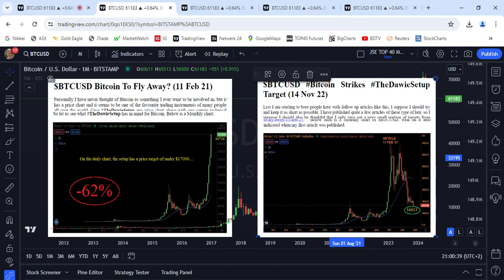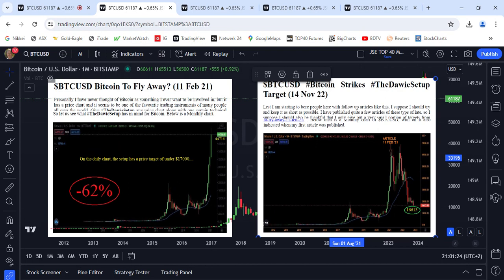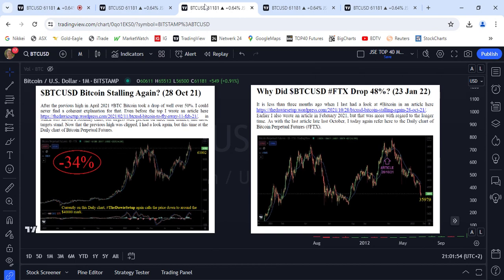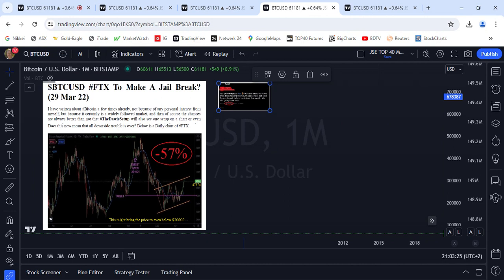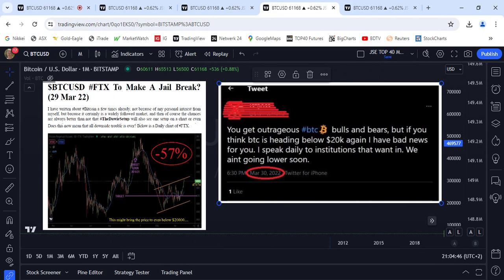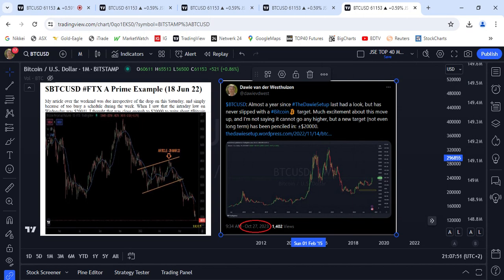20240511 History & A Call On Bitcoin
In this video, we give three examples of calls previously made in articles on the website, together with the follow up articles of how each call played out. Then we give another chilling prediction for Bitcoin by TheDawieSetup.